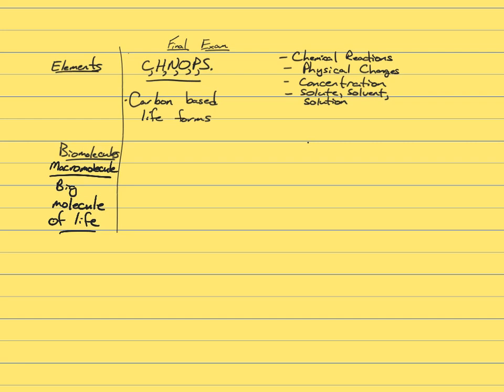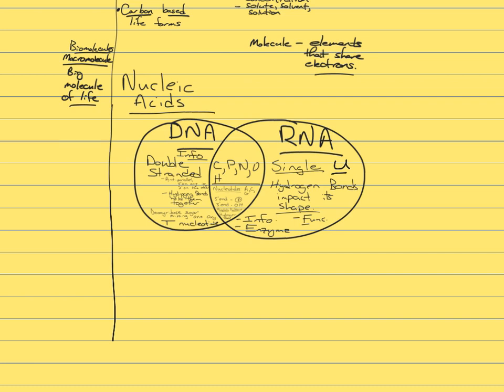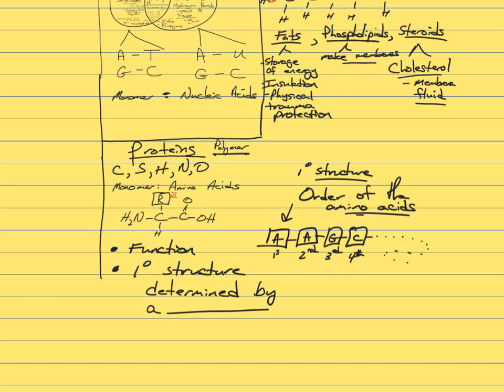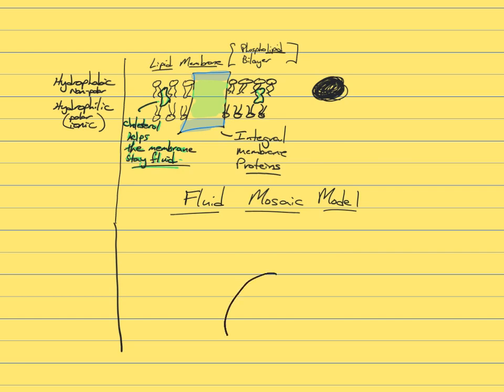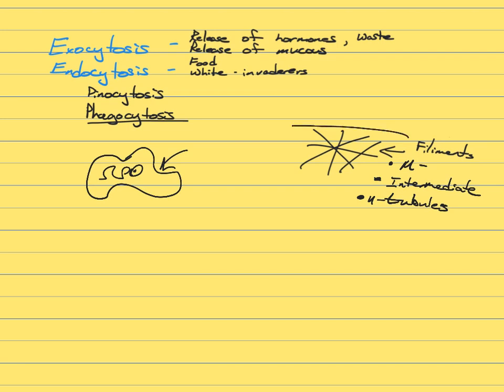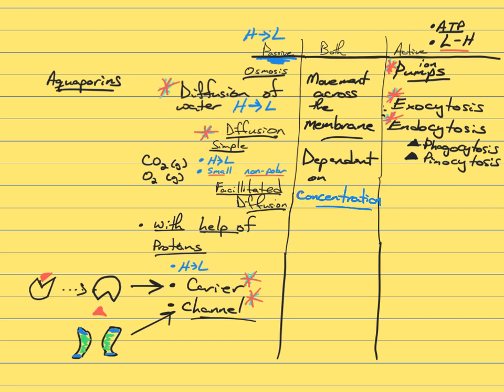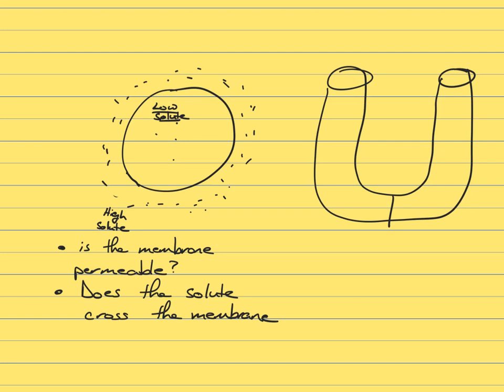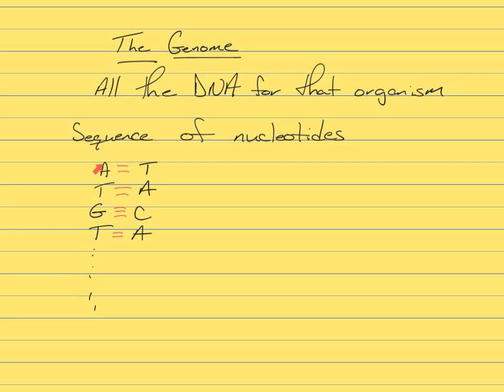Review for final exam semester 2019